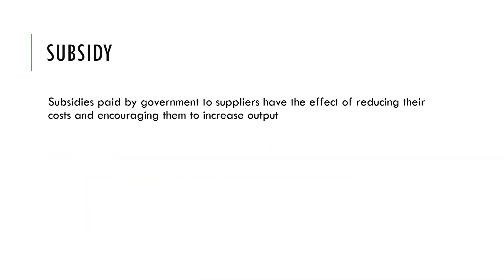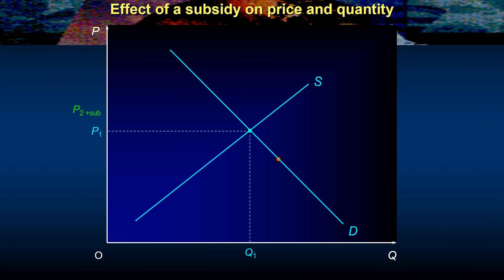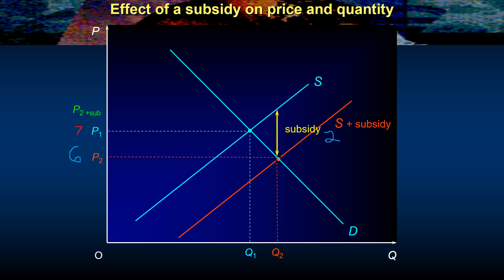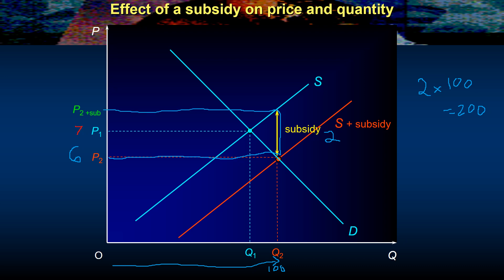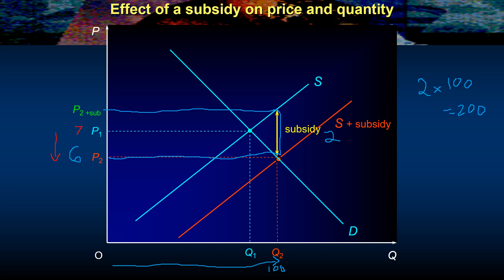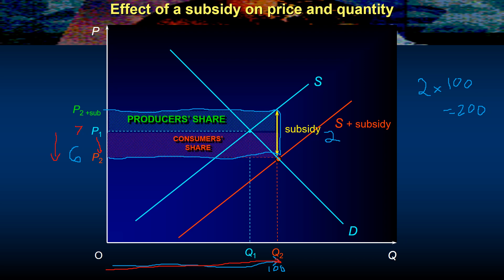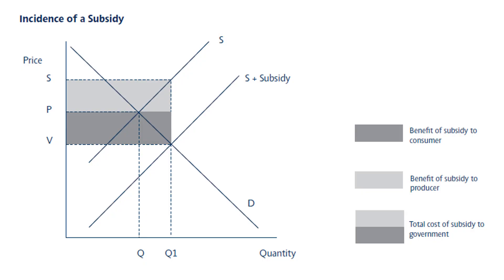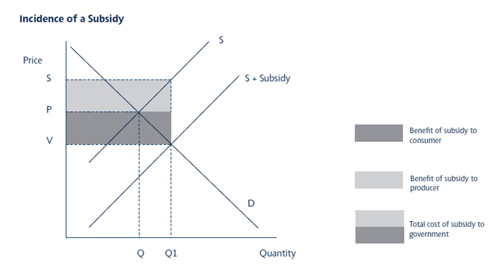19 Incidence of subsidies REC